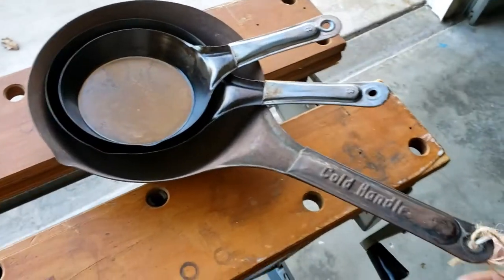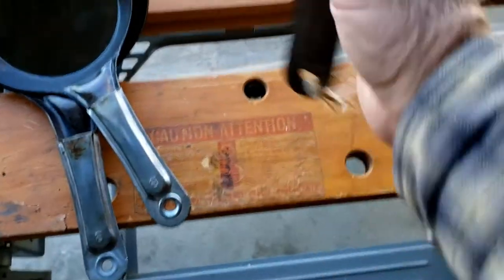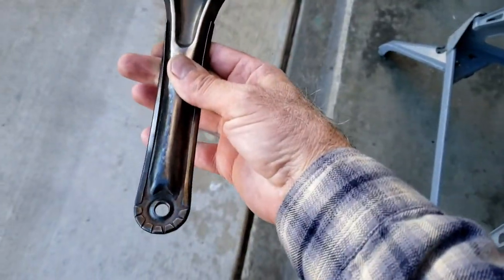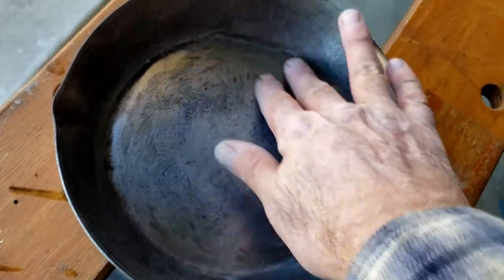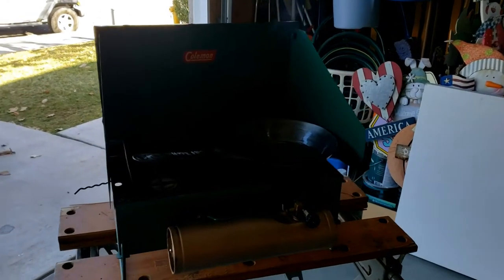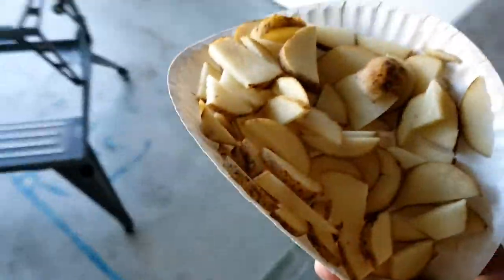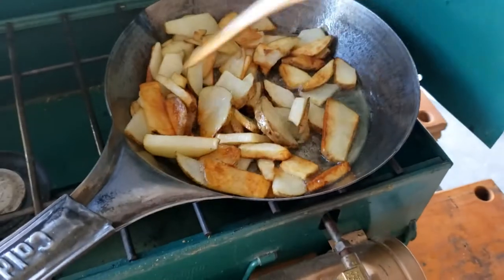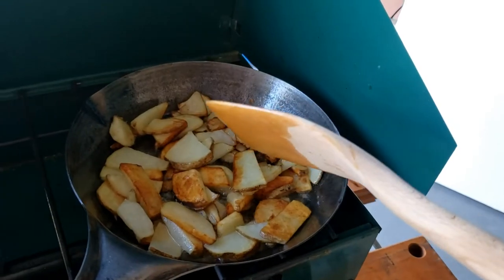Cleaning up and using an old Cold Handle Camp Skillet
In this video I take an old rusty camp skillet and bring it back to life.